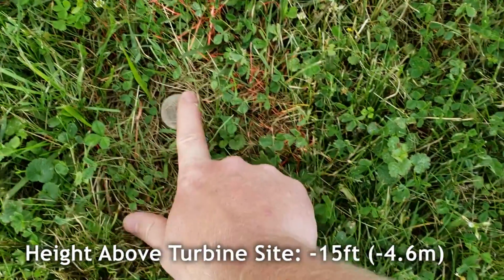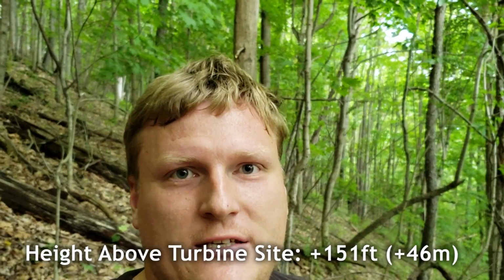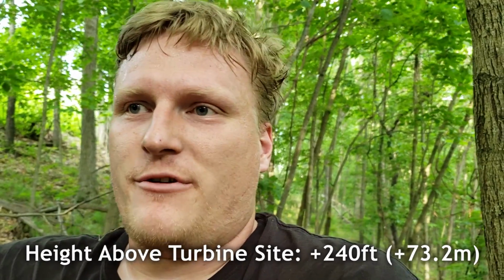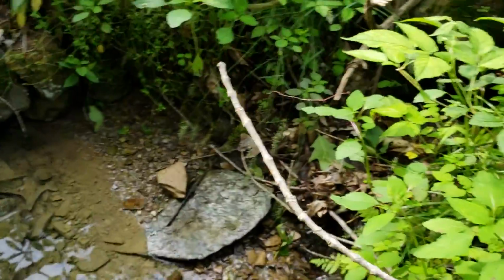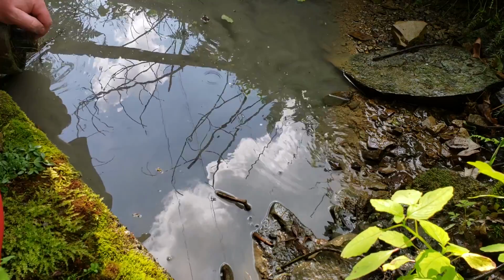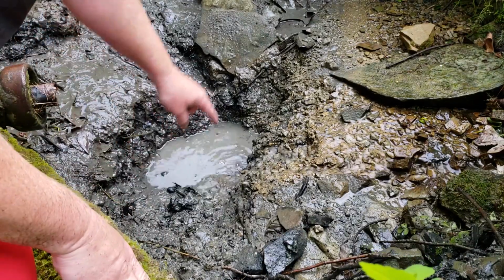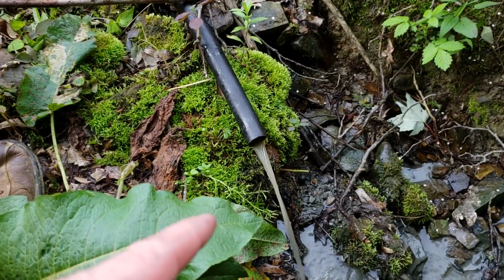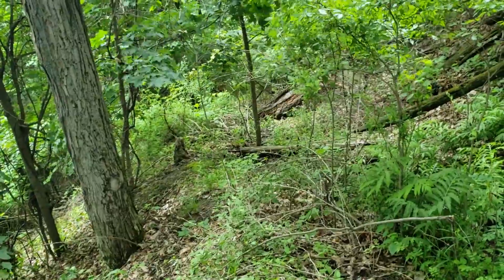Spring Visit (And Attempt At Finding Property Pins)